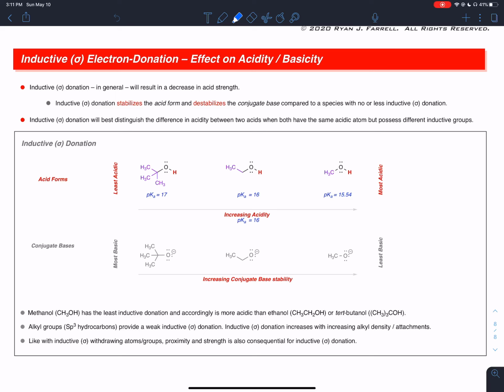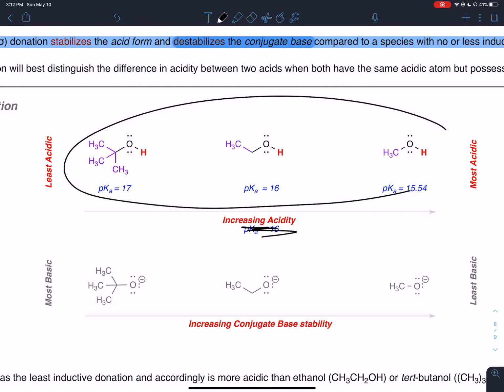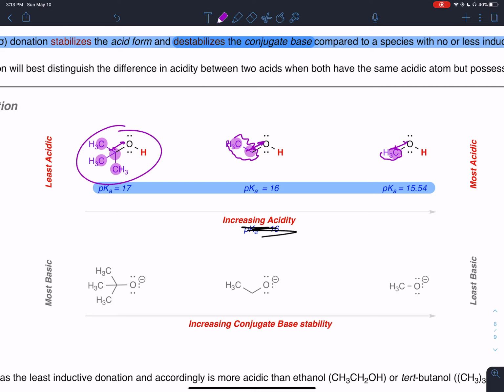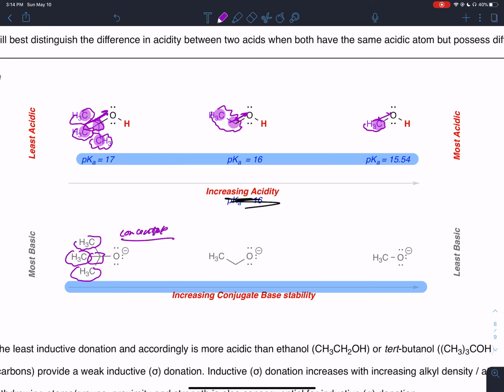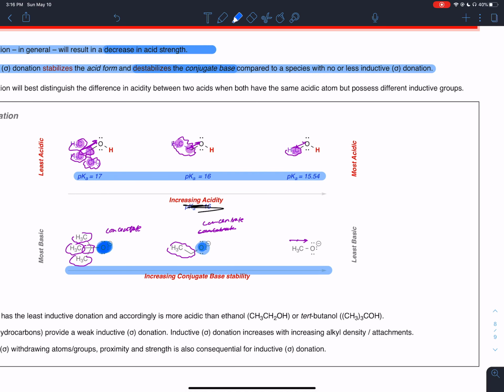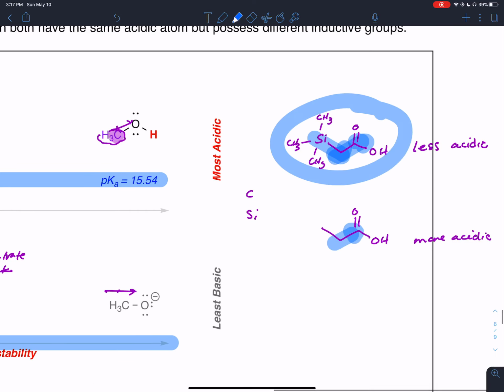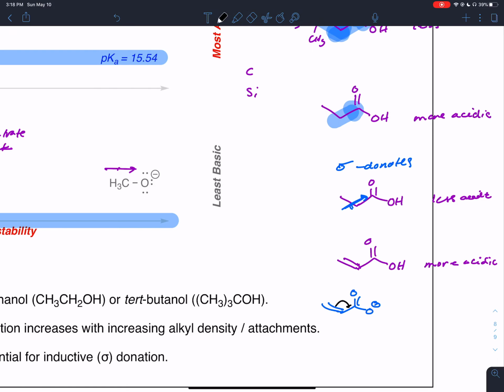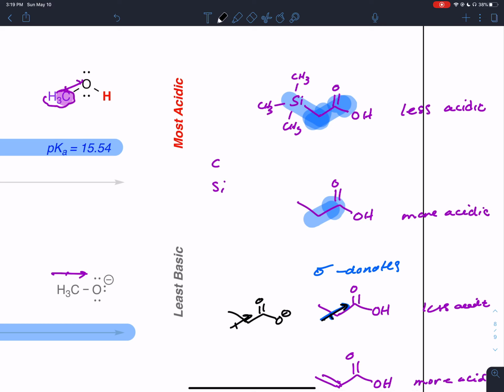Acid-Base Chemistry (19): Effect of Inductively Donating Atoms/Groups on Acidity and Basicity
Video Objectives.
(1) To distinguish the difference between atoms/groups that inductively donate and those that inductively withdrawal.

(2) To breakdown how chain length and chain branching influence acidity and basicity via inductive electron-donation.

(3) To illustrate how charge in the conjugate base can be concentrated (and thus destabilized) as a result of inductive donation.